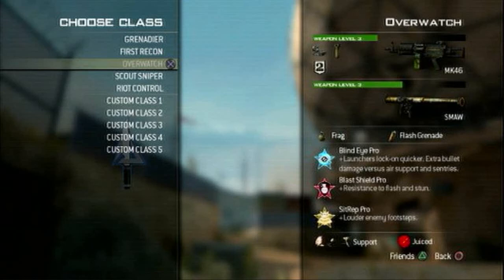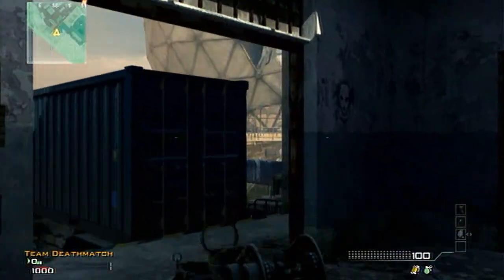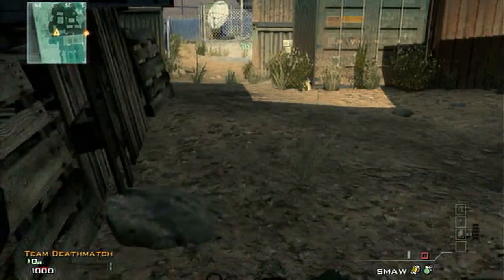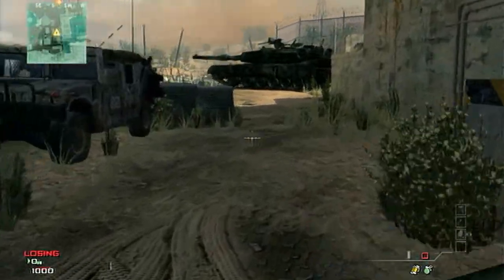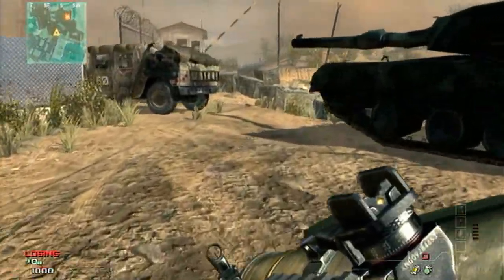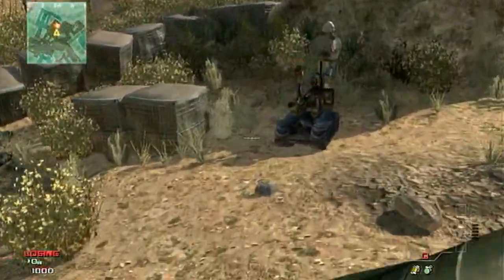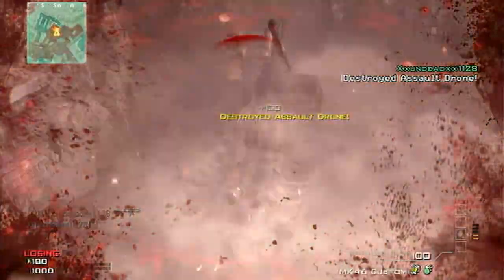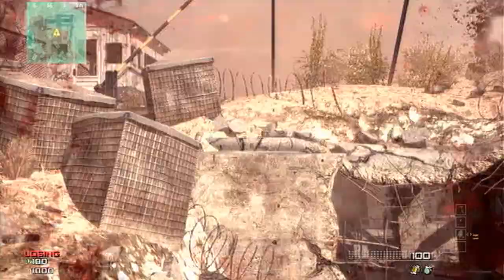How To Destroy an Assault Drone Fast! | Modern Warfare 3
How i destroy an assault drone fast!